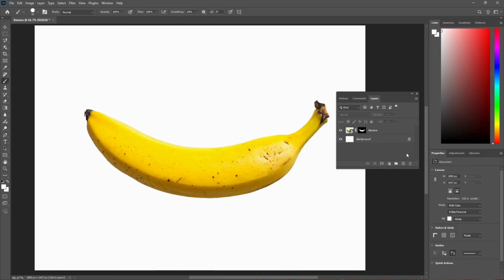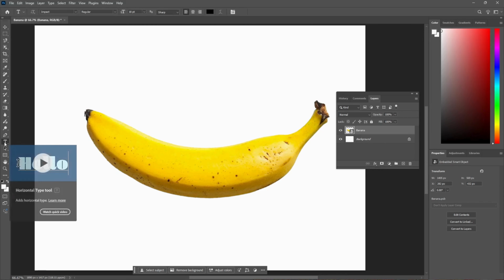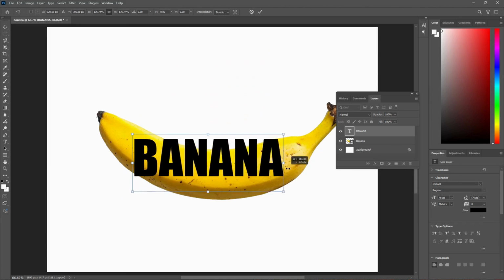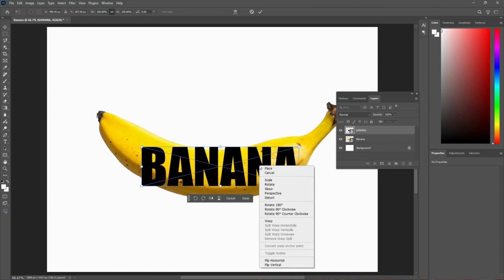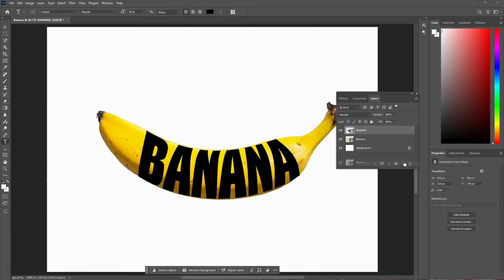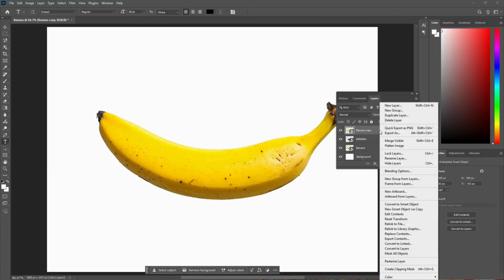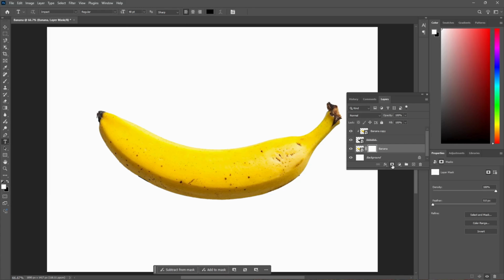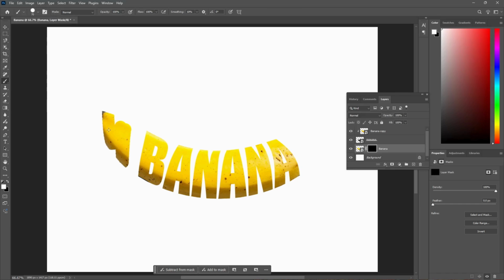Photoshop Typography Manipulation – Step by Step Tutorial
Learn how to combine typography with photo manipulation in Photoshop—step by step! 🎨 In this tutorial, I show you how to mask text onto objects (yes… even a banana 🍌) for a fun and creative design effect.

✨ What you’ll learn:

Masking text onto objects

Creative typography techniques

Layering and blending in Photoshop

How to make your designs pop

Whether you’re a beginner or just looking for a fun Photoshop experiment, this tutorial will give you the skills and inspiration to create something unique.